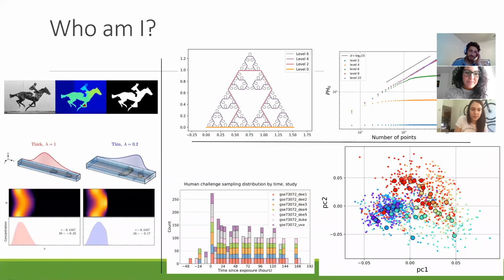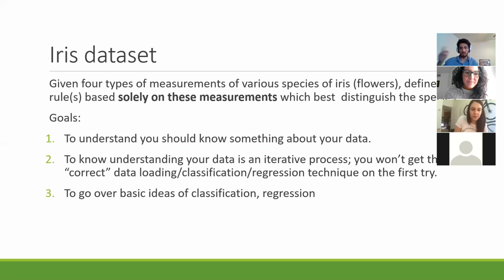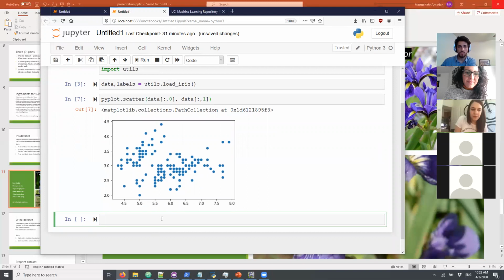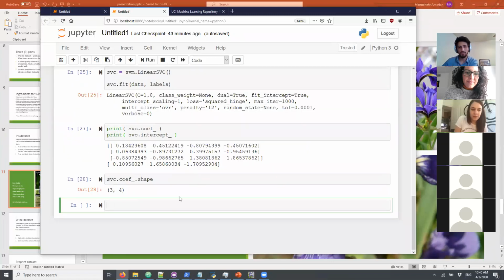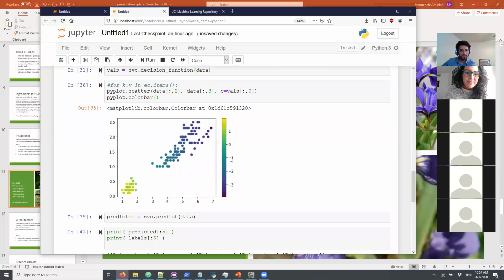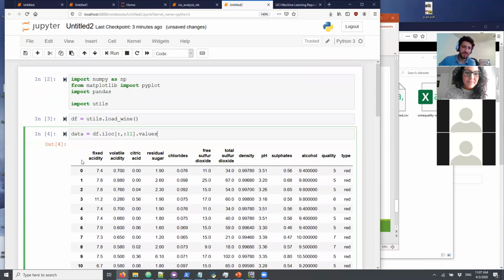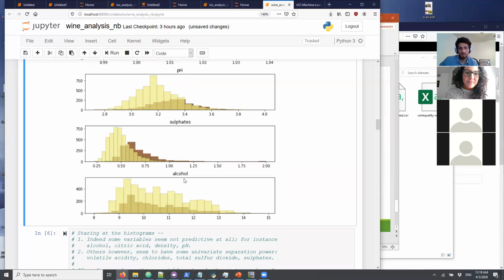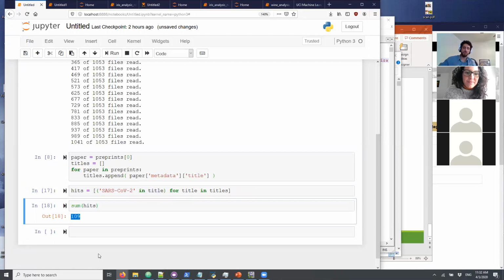Tutorial - Data science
April 3, 2020 Tutorial on Data Science by The Postdoctoral Association of Colorado (PAC), Boulder
Instructor: Manuchehr Aminian

Want to understand trends or patterns?
Want to pick-up some Machine Learning?
Want to better interpret your data?

"Data science" is a catch-all term for a wide variety of workflows and analysis techniques, typically with the goal of discovering something about your data that someone can take action on. In this tutorial, we will use a few datasets as case studies to explore different aspects of data science:

- The "iris" dataset - load a "nice" dataset, then apply classification techniques to distinguish different types of flowers;

- A wine quality dataset - apply approaches to handling "high-dimensional" data to pick out which features of wine best distinguish their quality;
- A collection of recent papers from the bioRxiv related to coronaviruses - discover the joy and despair of data cleaning.

This tutorial was done in Python. If you'd like to follow along, you need to have Python set up with the numpy, pandas, matplotlib, and sklearn packages installed, as well as Jupyter notebooks. Links to the datasets and helper scripts are uploaded on a dedicated Github repository in advance for download (colorado.edu/pac/tutorials).